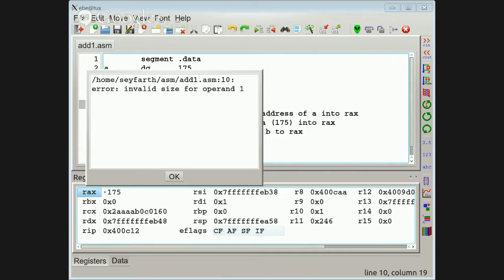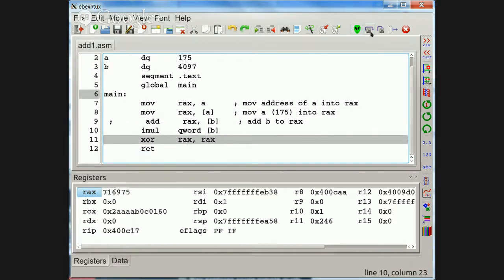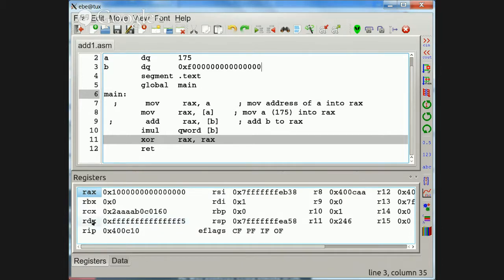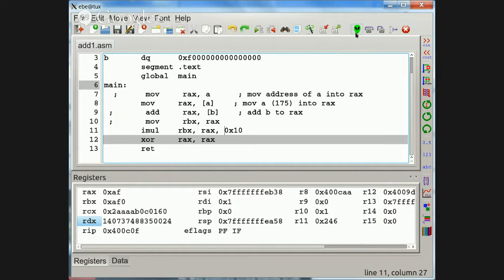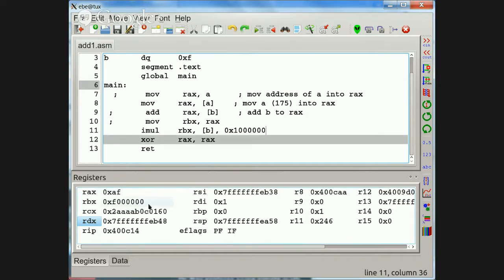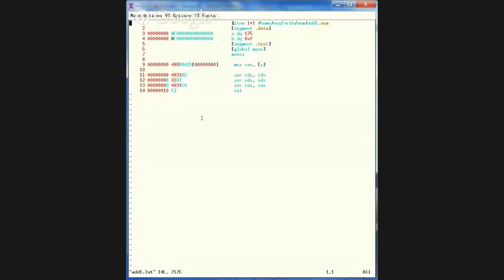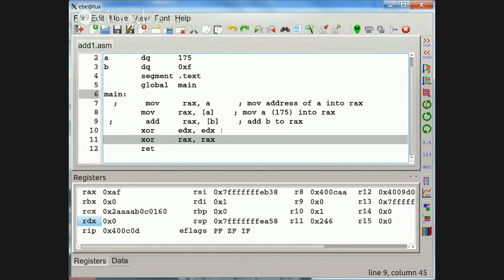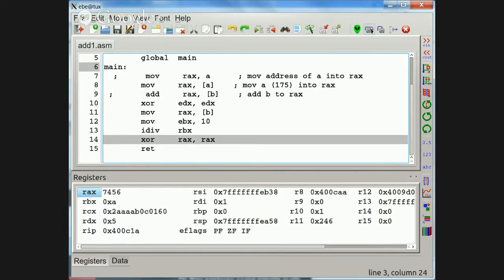Dr. Ray explores some simple math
For more information about ebe and my assembly book You can purchase a PDF version of the book